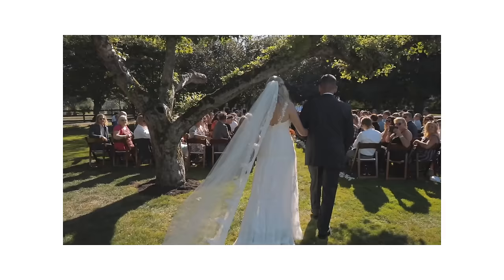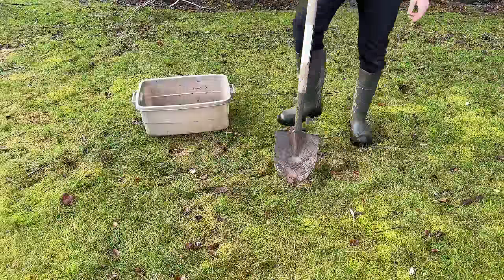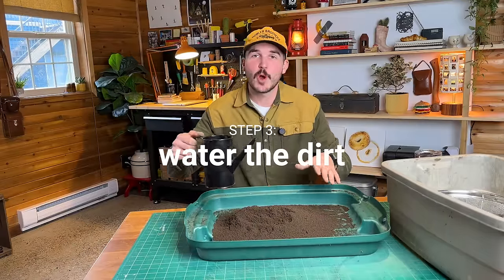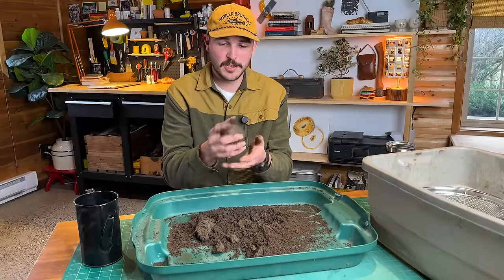I Tried this Mind-Blowing Ancient Japanese Technique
i never knew dirt could become so shiny and beautiful!
there's a nice metaphor/lesson about life somewhere in there...

If you're still reading this, thanks for coming along with me on my journey of making a Dorodango! and if you're new here welcome aboard! :)